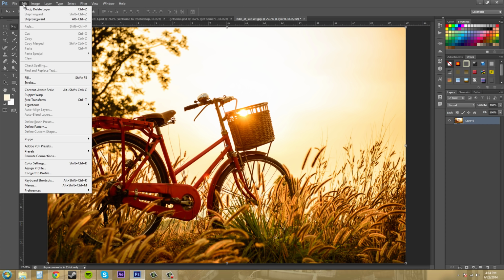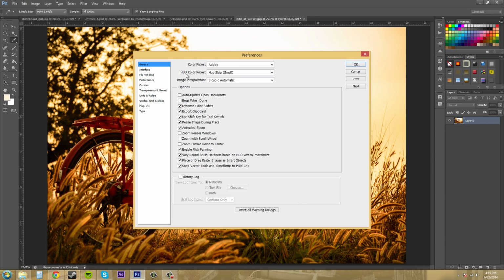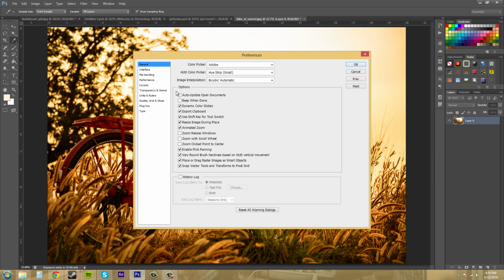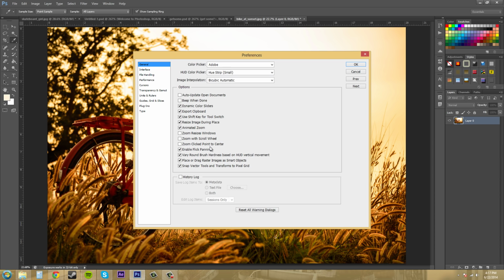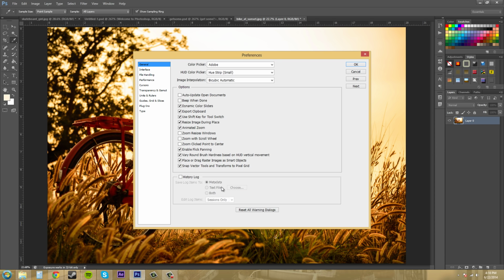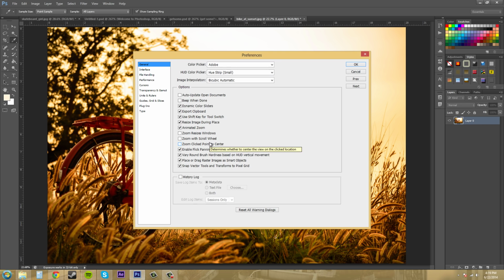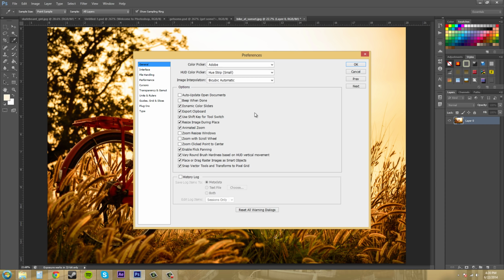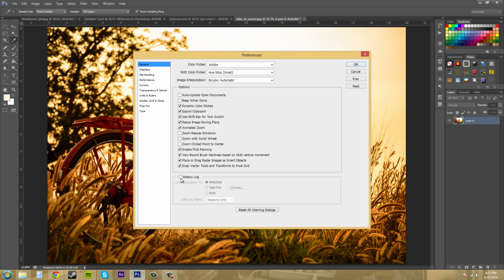Photoshop CS6 Tutorial - 20 - General Preferences Overview